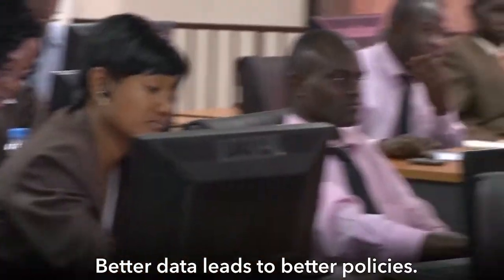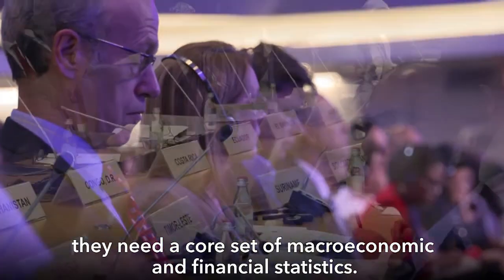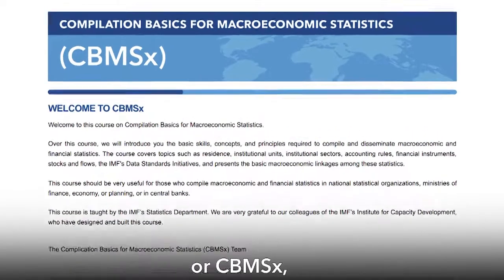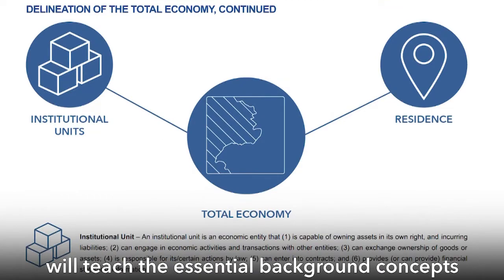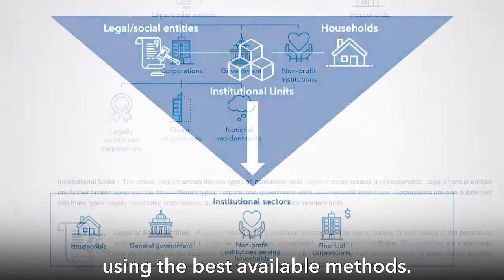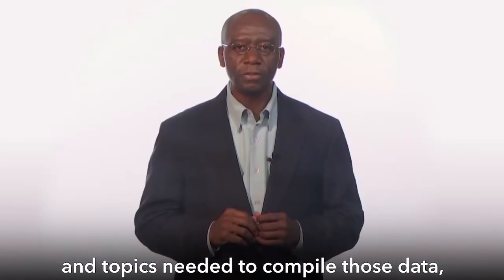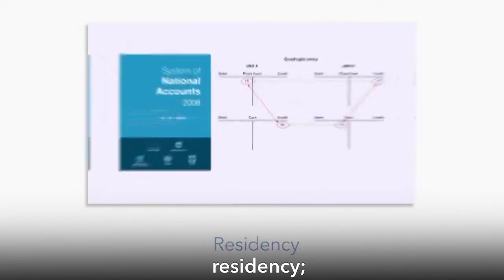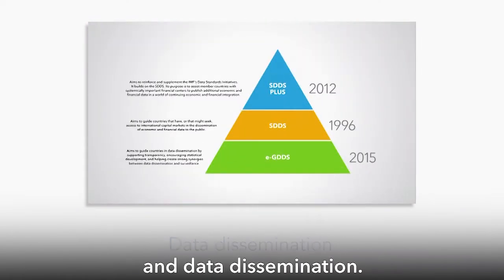Compilation Basics for Macroeconomic Statistics (CBMSx) - Promotional Video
Compilation Basics of Macroeconomic Statistics (CBMSx) is an IMF online course covering the basic concepts underlying the compilation and dissemination of macroeconomic statistics including national accounts, balance of payments, government finance, and monetary and financial statistics. The course explains concepts such as residence, institutional units, institutional sectors, accounting rules, financial instruments, stocks and flows, the IMF's Data Dissemination Standards, and the macroeconomic linkages among these statistics. The course should be particularly useful for compilers of macroeconomic statistics in national statistical organizations, ministries of finance, economy, or planning, or in central banks.

CBMSx was made possible with the financial support of the Government of Japan.